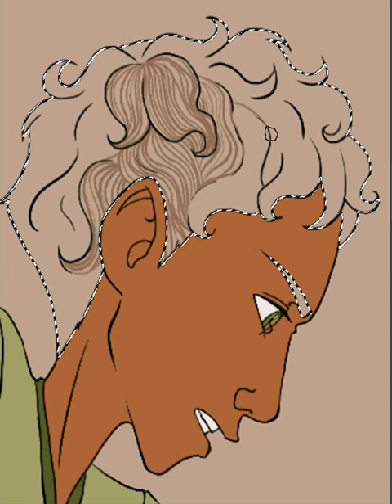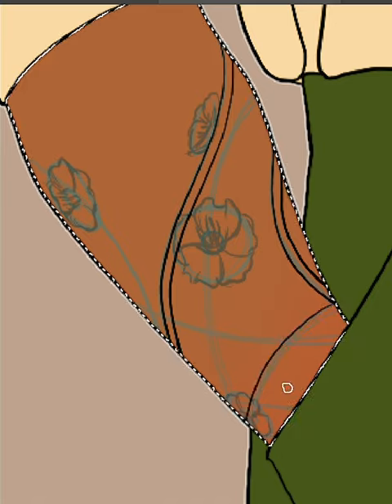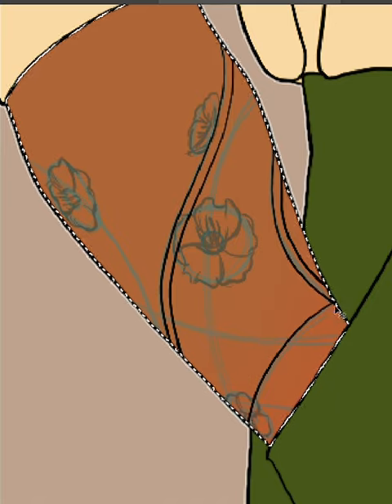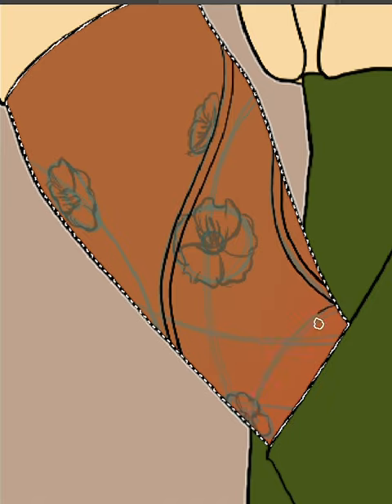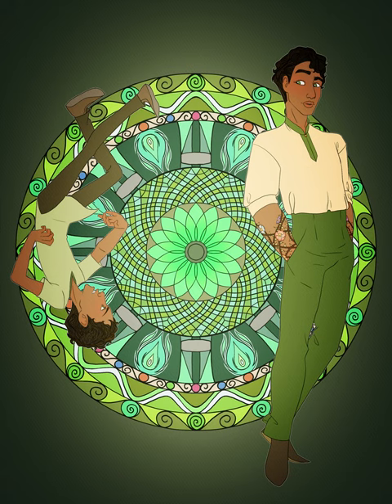Drawing Winding Circle Characters that I wanna talk about | Part 3 | Briar Moss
Book Series : The Circle of Magic by Tamora Pierce